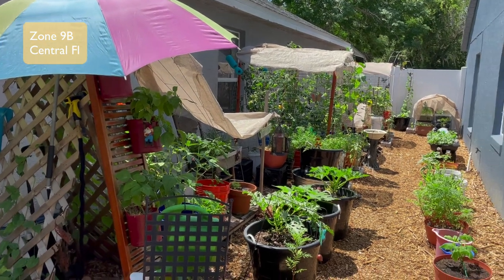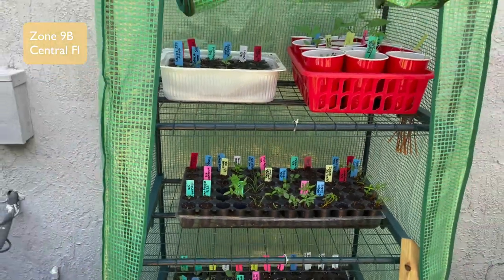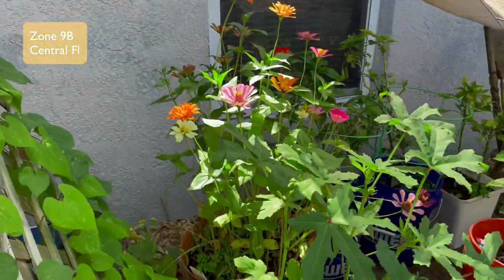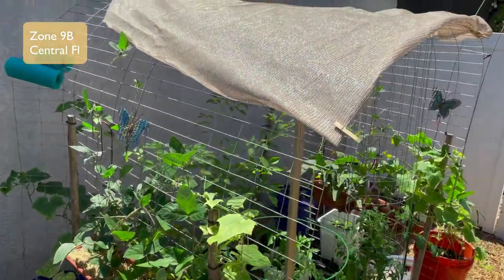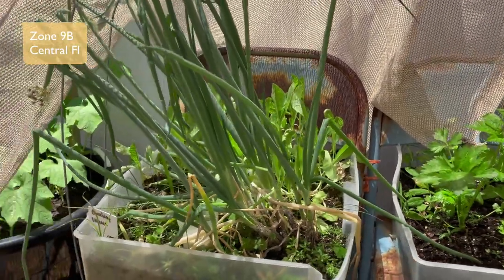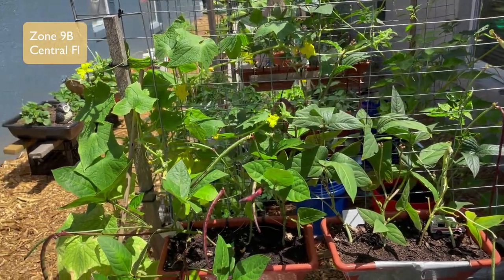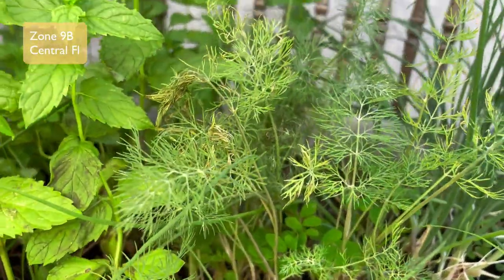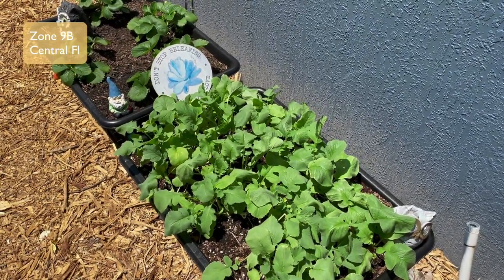How to Keep Your Garden Plants Cool in the Heat, See Liz's HOT 9B Urban Garden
I'm starting my garden and I want to share my messes and successes with you.  Come join me in my Urban Florida Garden in Zone 9b.

All constructive criticisms welcome.